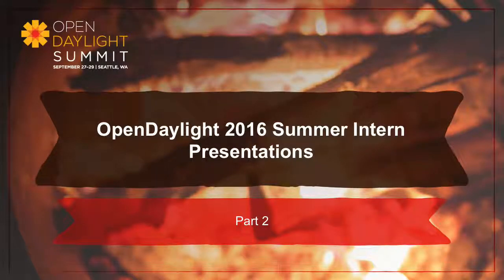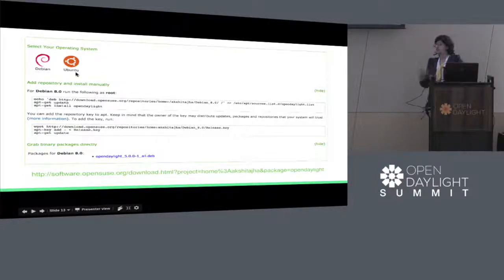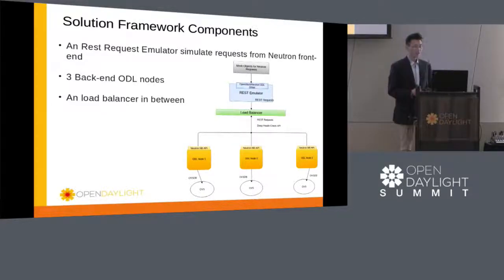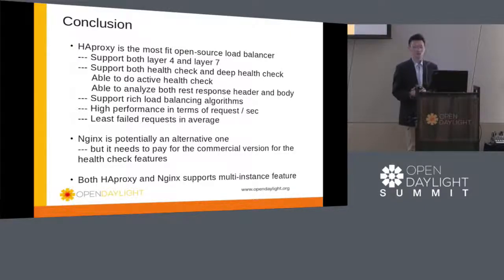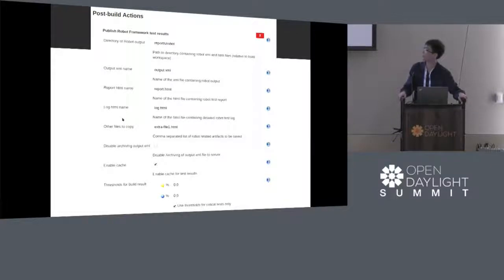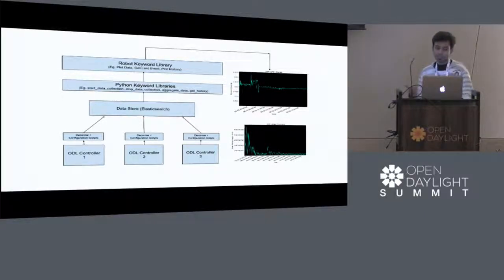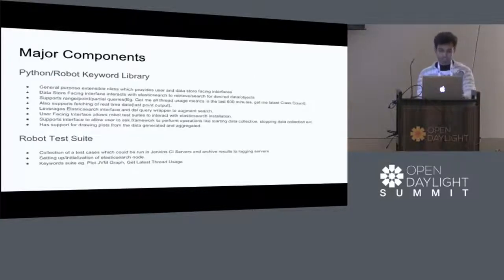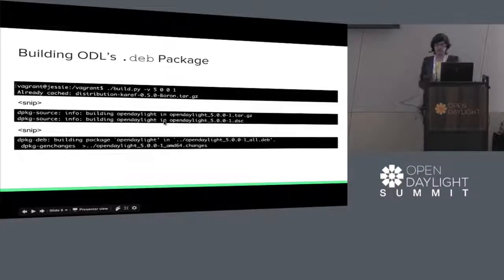OpenDaylight 2017 Summer Intern Presentations Part 2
OpenDaylight 2017 Summer Intern Presentations Part 1

OpenDaylight is a community-led, open, industry-supported platform, consisting of code and blueprints for accelerating adoption, fostering new innovation, reducing risk and creating a more.

OpenDaylight Documentation - Colin Dixon, Brocade Documentation remains one of the most important areas for OpenDaylight users and developers as well as one of the areas.